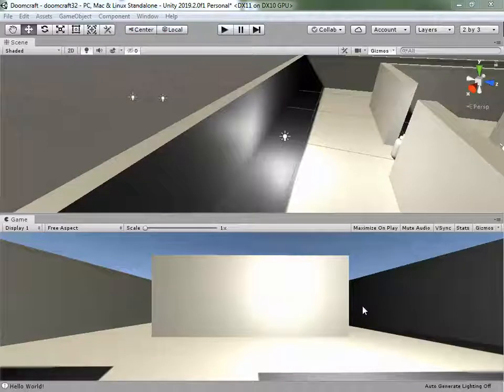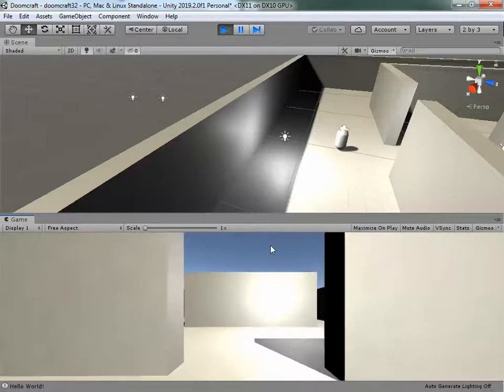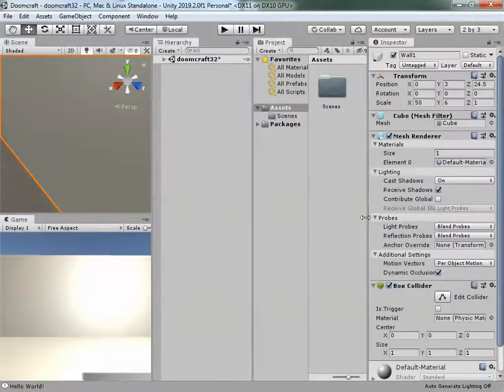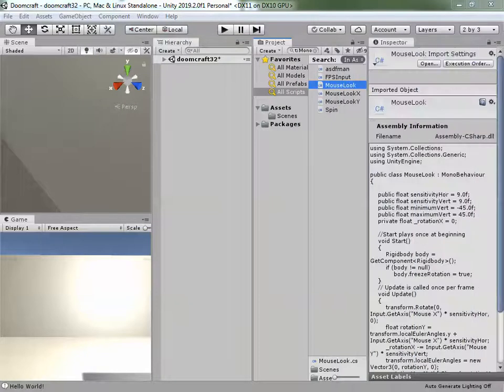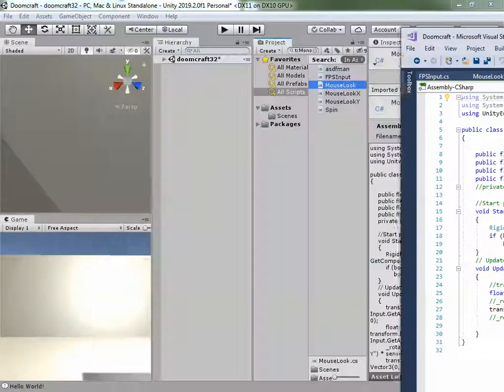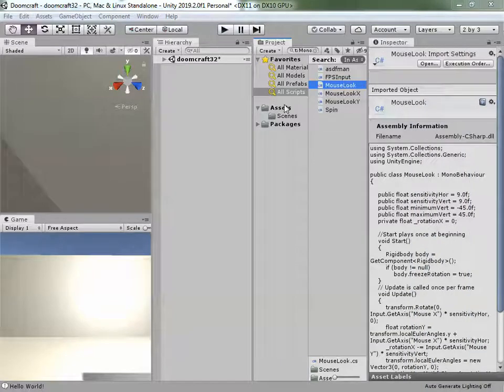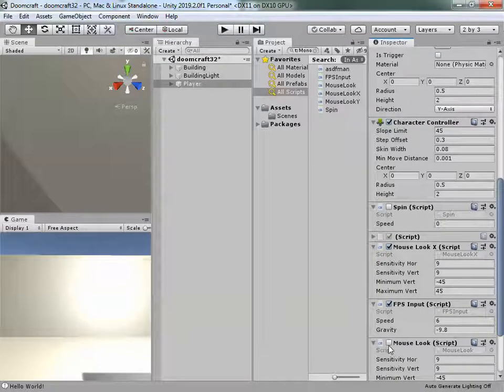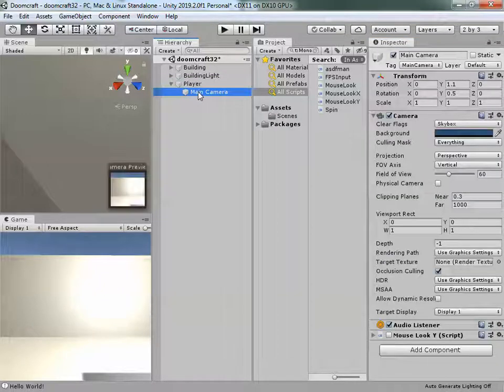L1 2 Doomcraft How to stop forward and Backward Sliding